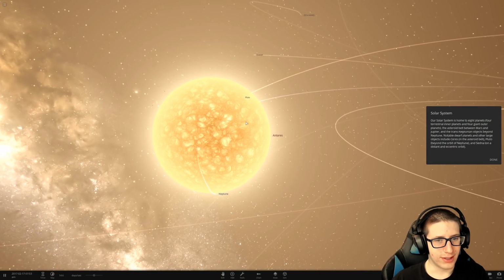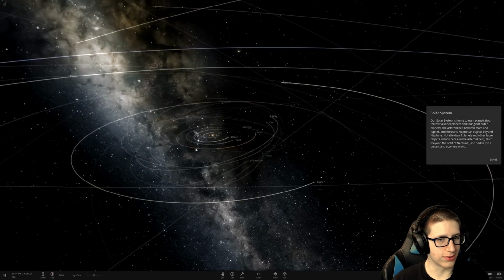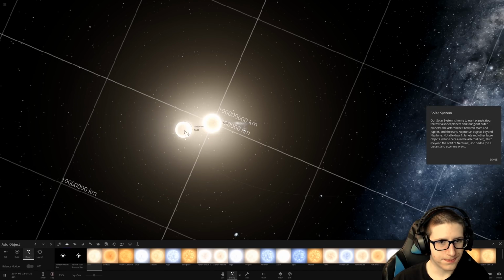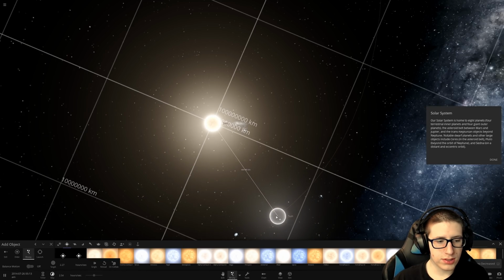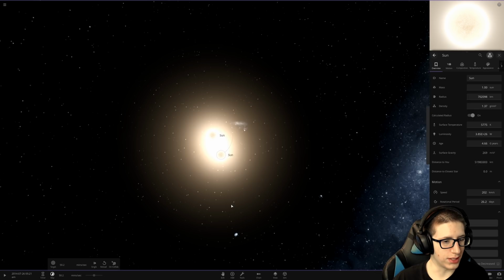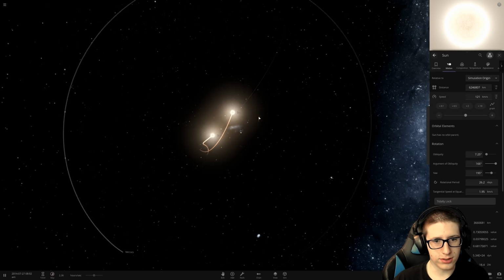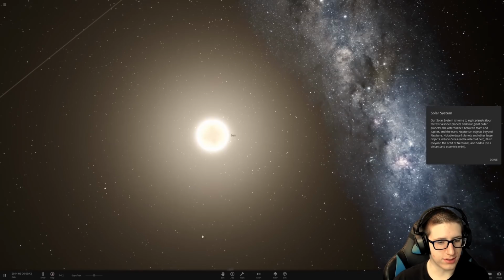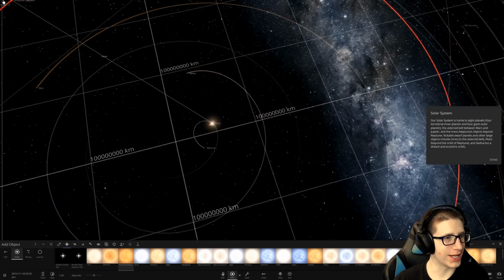BINARY SOLAR SYSTEM in Universe Sandbox!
Now I know, it wasn't the way we expected it to work out - but humanity somewhat survived! Now that's rare in Universe Sandbox!